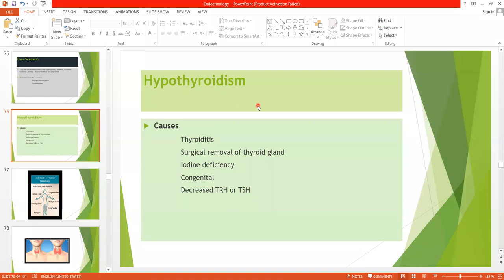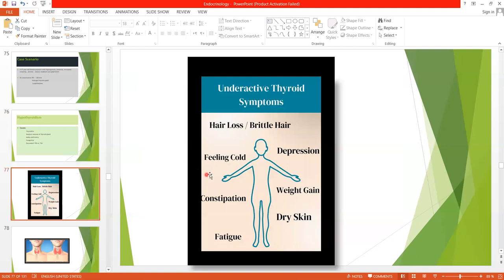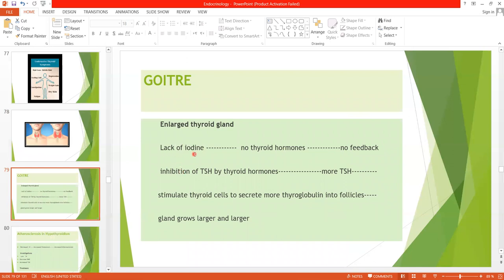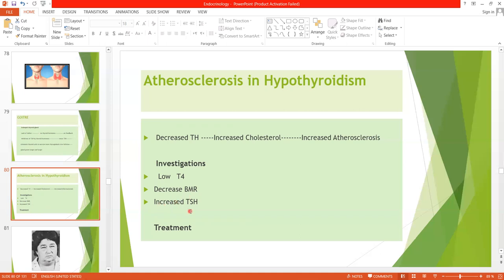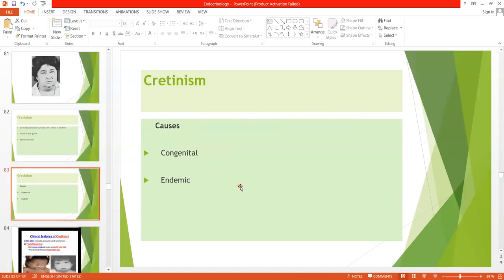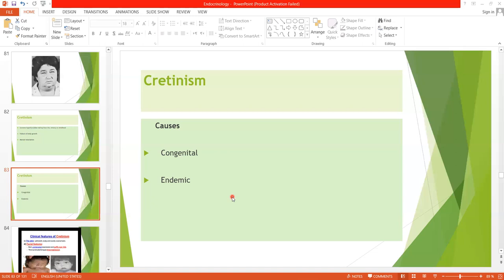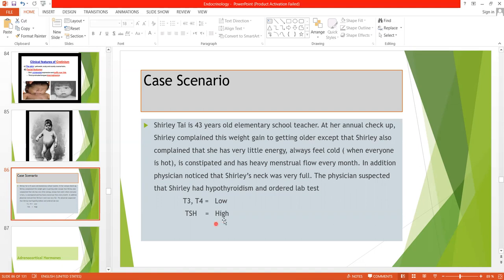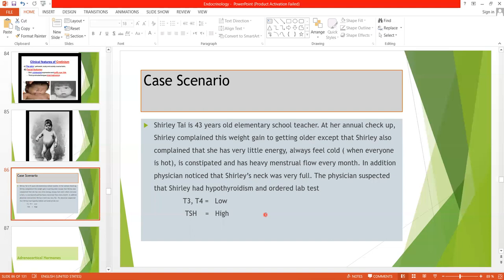6. Endocrinology: Hypothyroidism - 2nd Year MBBS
Thyroid hormones are synthesized and secreted by epithelial cells of the thyroid gland. They have effects on virtually every organ system in the body including those involved in normal growth and development. The thyroid gland was the first of the endocrine organs to be described by a deficiency disorder. In 1850, patients without thyroid glands were described as having a form of mental and growth retardation called cretinism. In 1891, such patients were treated by administering crude thyroid extracts (i.e., hormone replacement therapy). Disorders of thyroid deficiency and excess are among
the most common of the endocrinopathies (disorders of the endocrine glands), affecting 4% to 5% of the population in the United States and an even greater percentage of people in regions of the world where
there is iodine deficiency.

More goodies on the channel:
PHYSIOLOGY CONTENT: